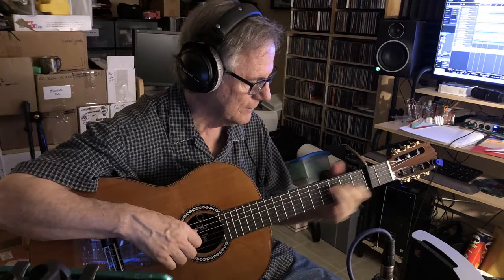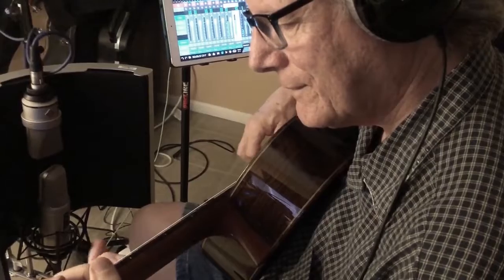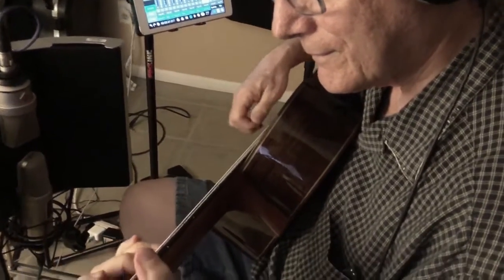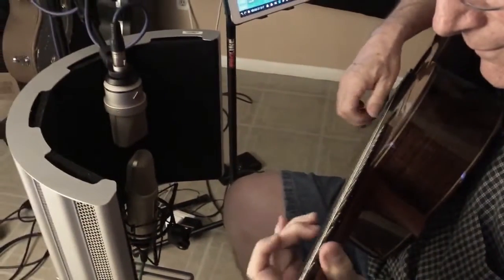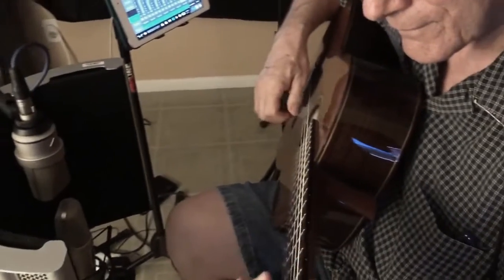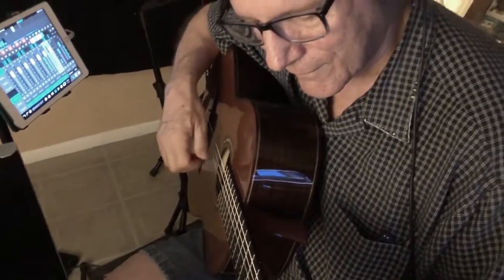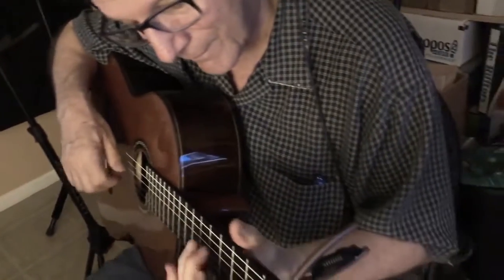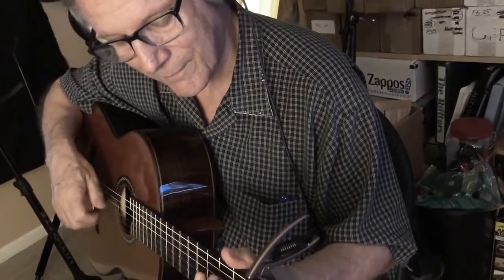Meet fingerstyle guitarist Rick Cyge!